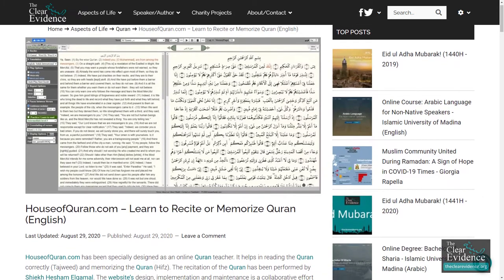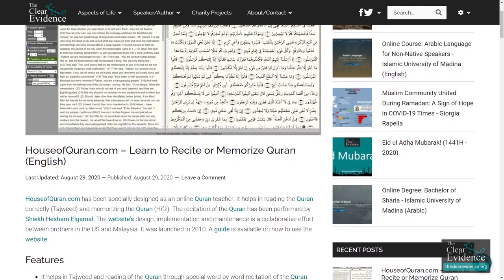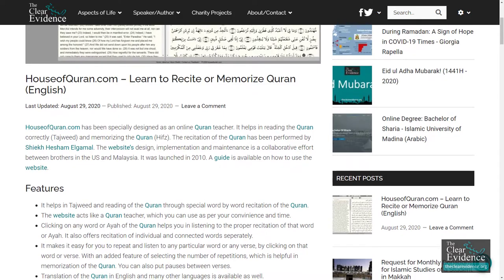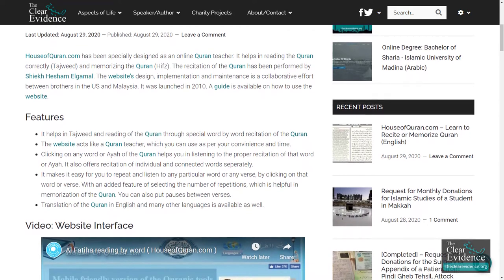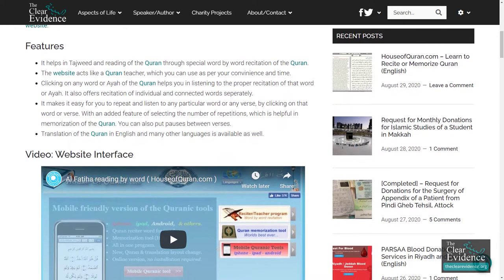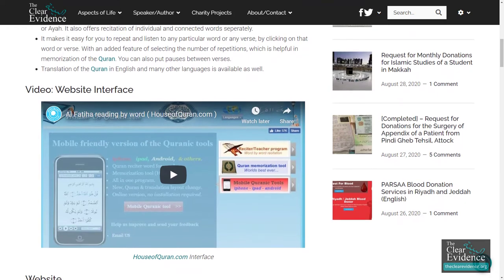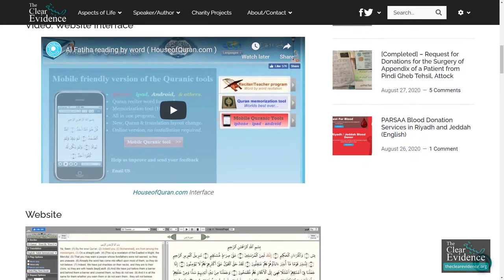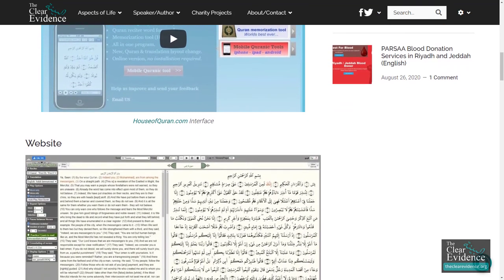HouseofQuran.com – Learn to Recite or Memorize Quran (English)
The Clear Evidence

HouseofQuran.com has been specially designed as an online Quran teacher. It helps in reading the Quran correctly (Tajweed) and memorizing the Quran (Hifz). The recitation of the Quran has been performed by Shiekh Hesham Elgamal. The website’s design, implementation and maintenance is a collaborative effort between brothers in the US and Malaysia. It was launched in 2010. A guide is available on how to use the website.

Features
- It helps in Tajweed and reading of the Quran through special word by word recitation of the Quran.
- The website acts like a Quran teacher, which you can use as per your convinience and time.
- Clicking on any word or Ayah of the Quran helps you in listening to the proper recitation of that word or Ayah. It also offers recitation of individual and connected words seperately.
- It makes it easy for you to repeat and listen to any particular word or any verse, by clicking on that word or verse. With an added feature of selecting the number of repetitions, which is helpful in memorization of the Quran. You can also put pauses between verses.
- Translation of the Quran in English and many other languages is available as well.